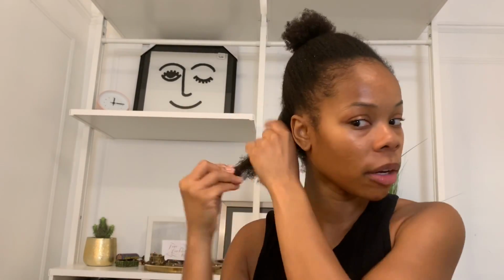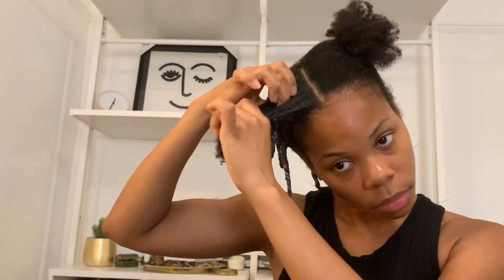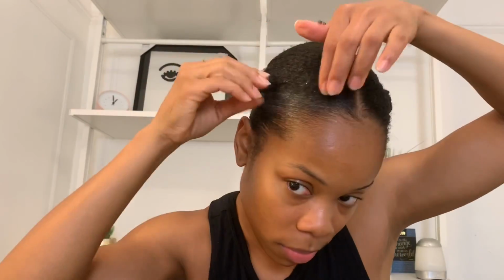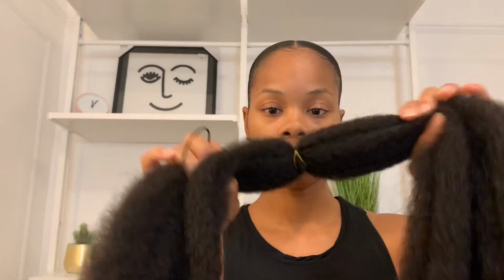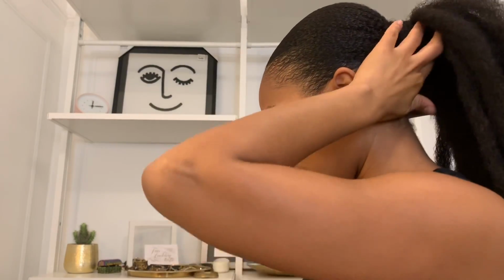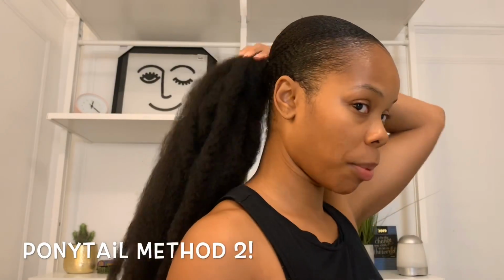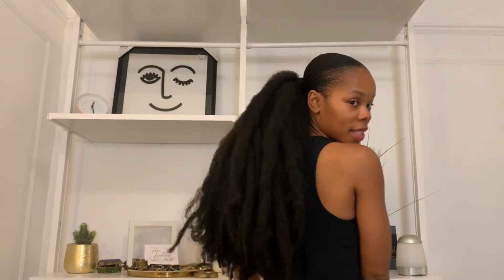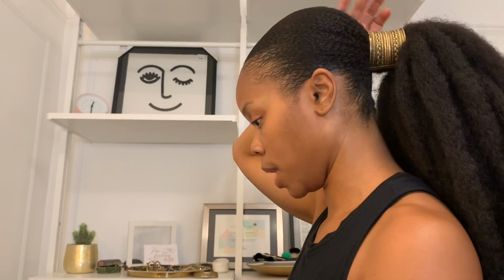Sleek Low Ponytail on Short 4C Natural Hair| Bulk Hair: 2 Different Methods (2019)| JusMeLah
Hey! It’s JusMeLah and in today’s video I show you how I get my short natural 4C hair into a sleek low ponytail. In fact, I show you 2 different ways to achieve the look! You don’t need tracks or a pre-made ponytail to get this look, it can be done with bulk hair. You can watch method one and then method two or skip to 8:30 for method two alone. I am excited to share these tips and tricks and hope you find them useful.